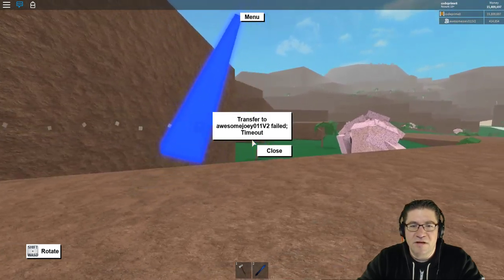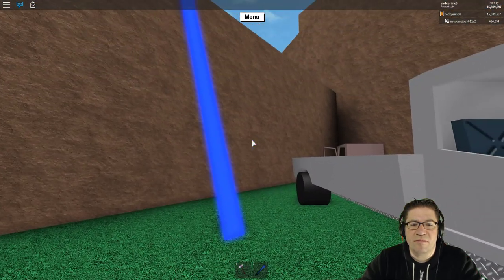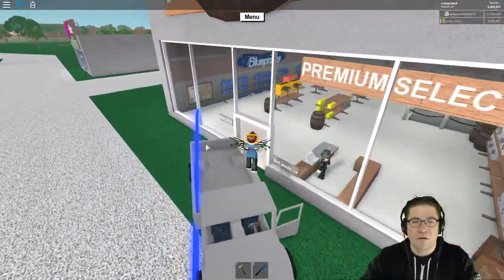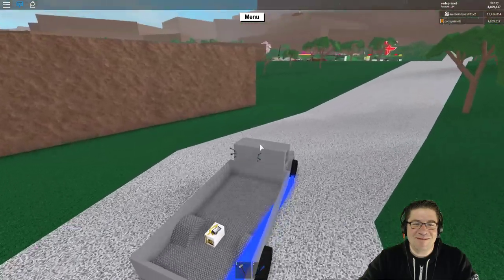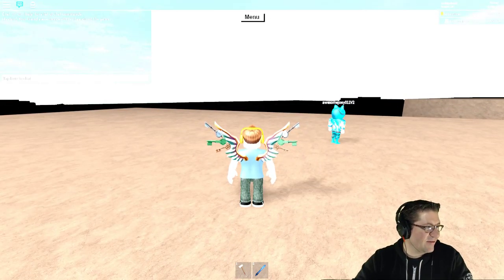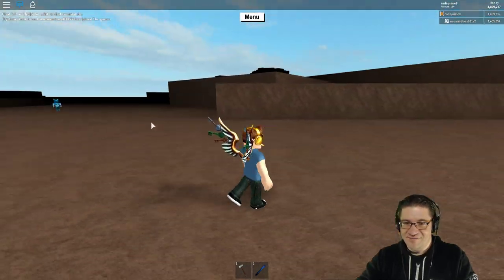Roblox - Lumber Tycoon 2 - The Power for Joey!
In this episode of Roblox Lumber Tycoon 2, AwesomeJoeyYT and I set off to go get him the power to build. Love you all!

📖 Preorder today! 📖